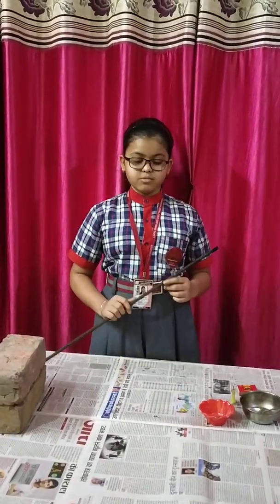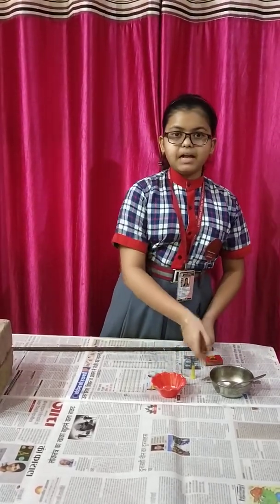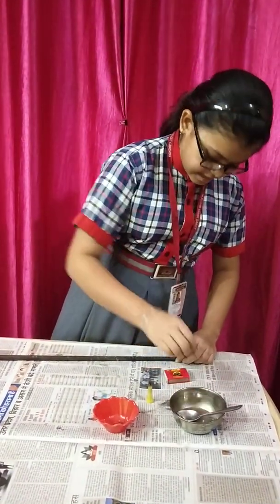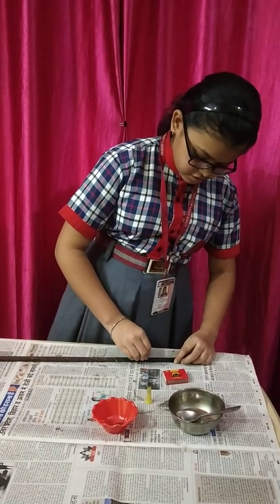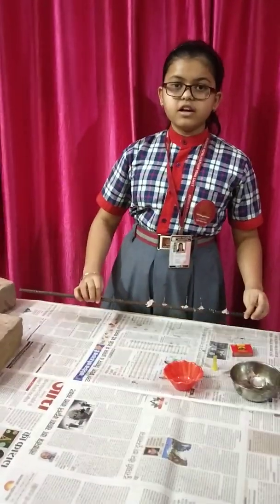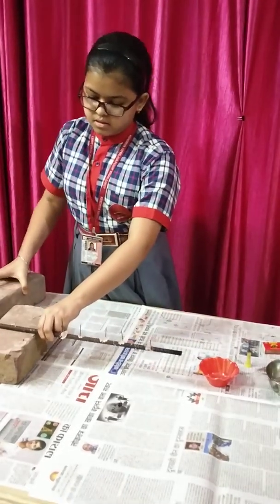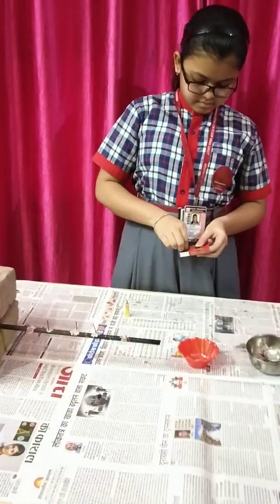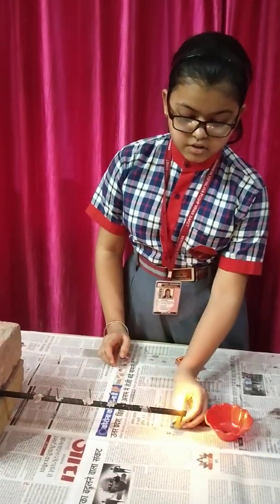Conduction of heat || Science Activity || Class 7th || Chapter 4 Heat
Hello friends
Here is a new science activity which shows the flow of heat through a metal strip. I hope you understand it.